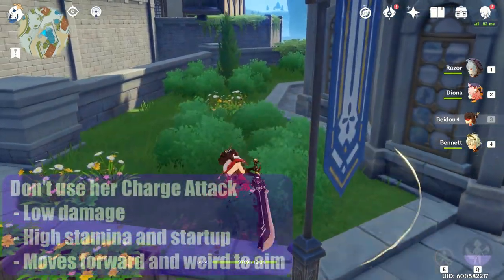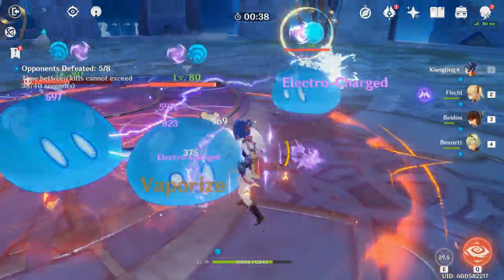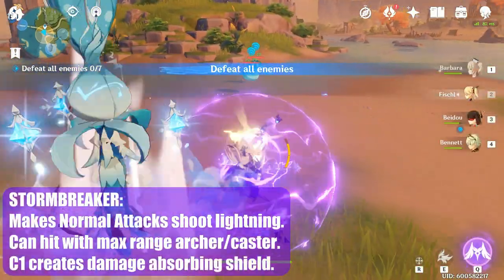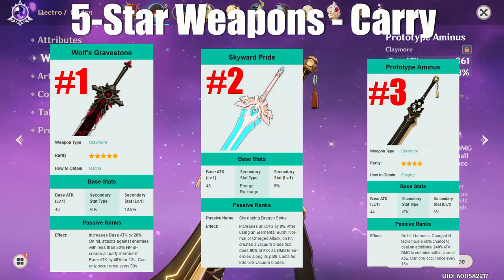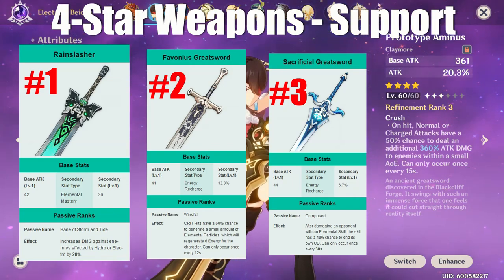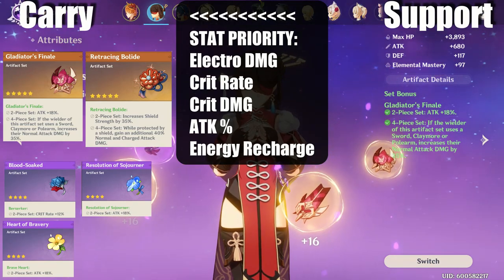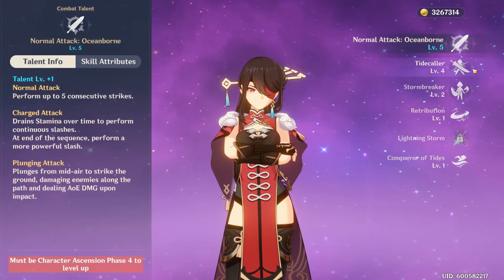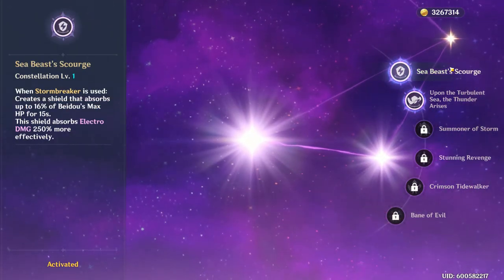Beidou F2P Guide & Build - Genshin Impact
F2P friendly guide for a carry and support Beidou.  Covers her abilities, gear, and team comps.

0:00 Overview
0:39 Normal & Charged Attack
1:38 Skill - Tidecaller
3:03 Burst - Stormbreaker
3:39 Weapons
6:09 Artifacts
8:03 Talents
8:44 Constellations
9:30 Carry Beidou Teams
11:06 Support Beidou Teams